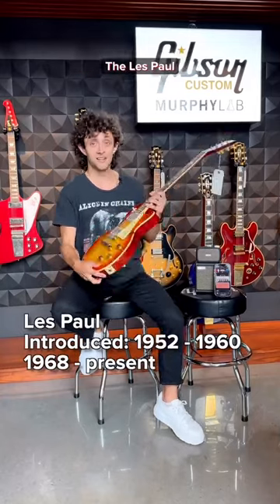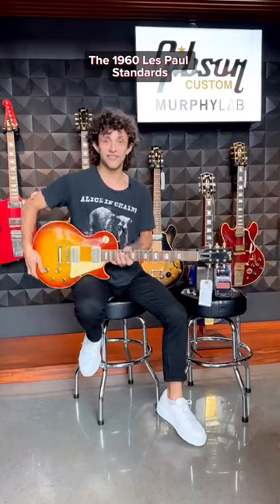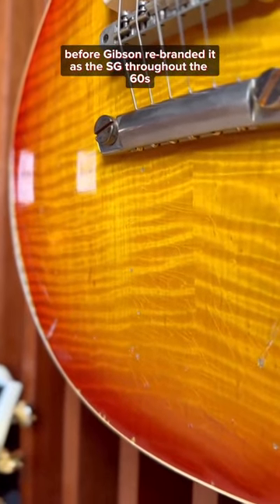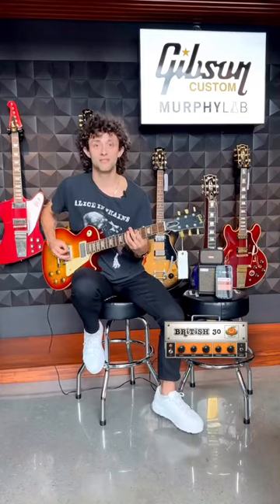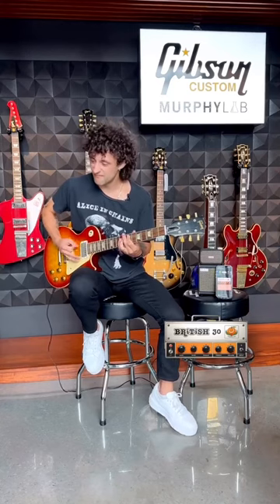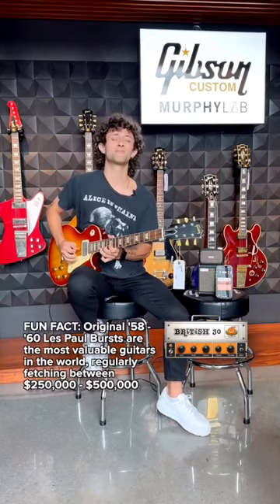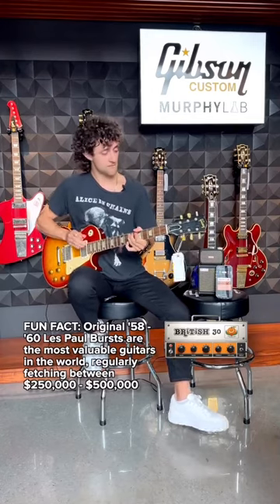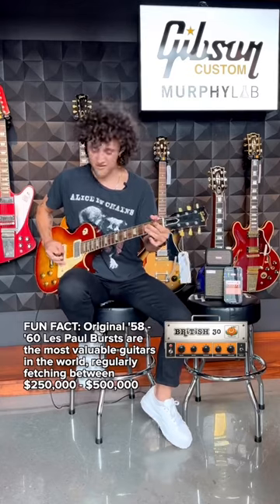Playing ICONIC Guitars... PART 3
Which Guitar is your favorite? Let us know!